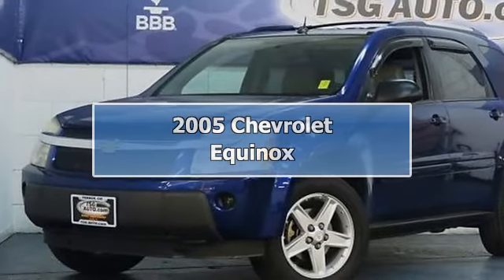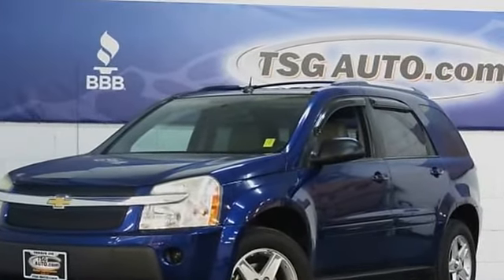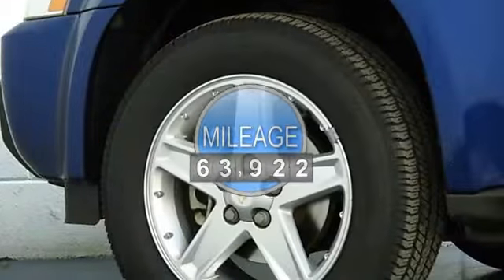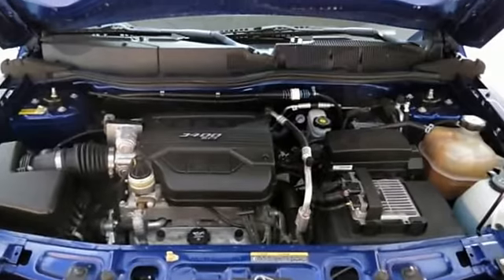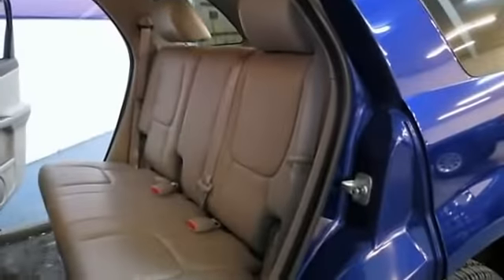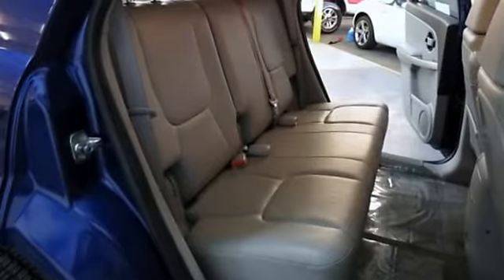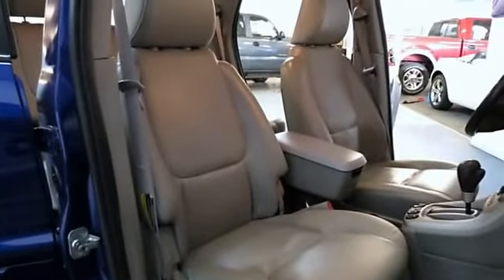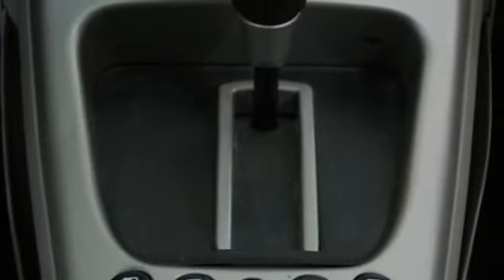2005 Chevrolet Equinox - TSG Auto.com - Parker, CO 80134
TSG Auto.com
10310 S. Dransfeldt Rd

For Sale: 2005 Chevrolet Equinox
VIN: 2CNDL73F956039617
Engine: 6
Drivetrain: AWD
Transmission: Automatic
Mileage: 63,922
Color: Blue (exterior) Gray (interior)

Features:
COME IN AND CHECK OUT THIS SWEET CHEVROLET EQUINOX! THIS BEAUTY CAME TO US FROM THE SOUTHERN CALIFORNIA AREA! THIS FACT ALONE ADDS A TON OF VALUE TO A VEHICLE! THIS EQUINOX IS REALLY CLEAN AND HAS INCREDIBLY LOW MILES! THIS IS A VERY HARD VEHICLE TO FIND WITH THESE MILES AND IT WILL SELL FAST! IT HAS ALL WHEEL DRIVE AND A LUXURIOUS LEATHER INTERIOR WITH HEATED SEATS AND A SUN ROOF! THIS EQUINOX IS TOO NICE TO SIT HERE WITHOUT A HOME! COME IN TODAY AND TAKE IT FOR A TEST DRIVE! SEE YOU SOON!! WE'RE THE REAL DEAL! Professional courteous and our prices can't be beat! Please read our CUSTOMER TESTIMONIALS and then ask what WE CAN DO FOR YOU! A-1 rating with Better Business Bureau-FREE CARFAXES-Stellar Reputation-Certifications Available-Straight-forward answers! Please contact the dealership at the number provided for any of our existing pre-owned inventory or if you want a DISCOUNTED 'fresh from the factory brand new car' call Harold (Para Espan+¦l) at . Dealer is not responsible for errors or omissions made in advertising. All cars subject to pre-sale. We try to keep this as up to date as possible.